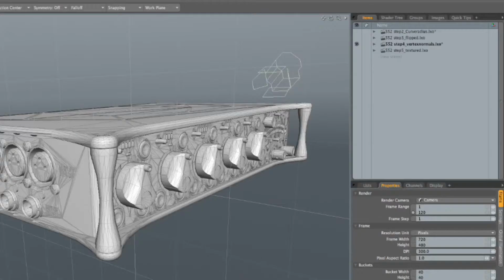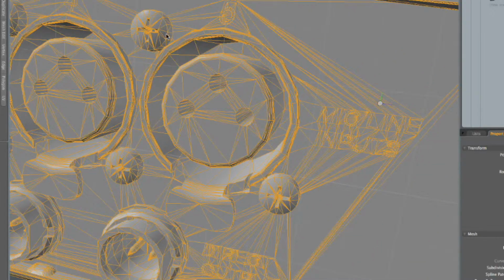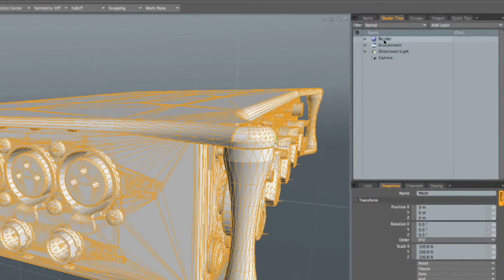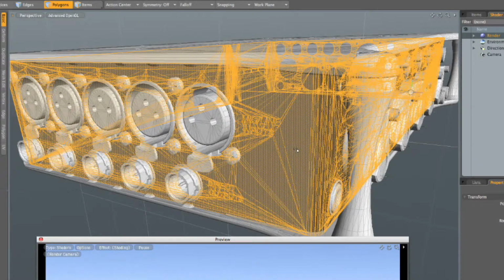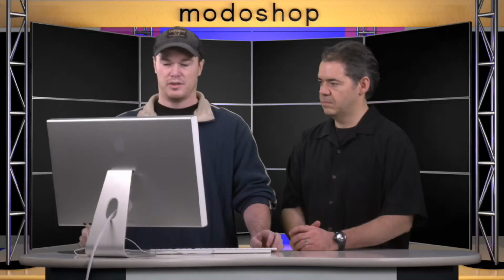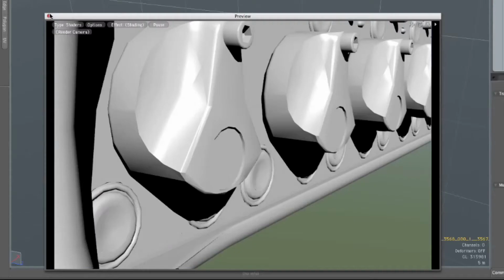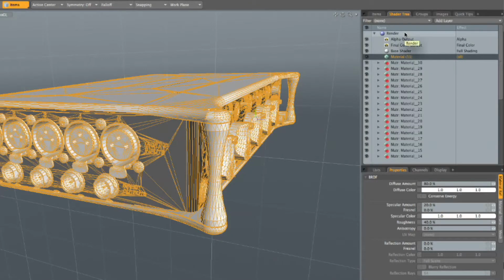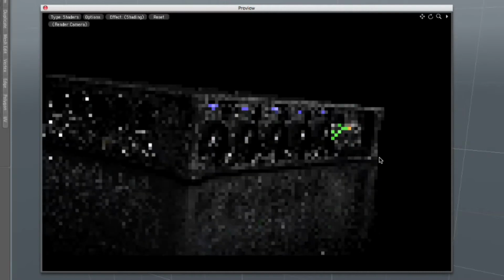Rendering CAD Files in Modo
Modoshop is a new show produced by the Pixel Corps. McKay Hawkes shows Alex how Modo renders CAD files with true photorealism.